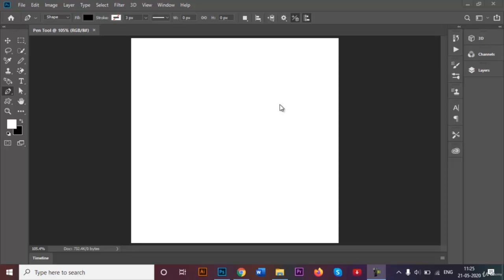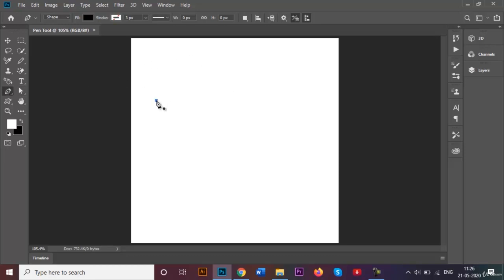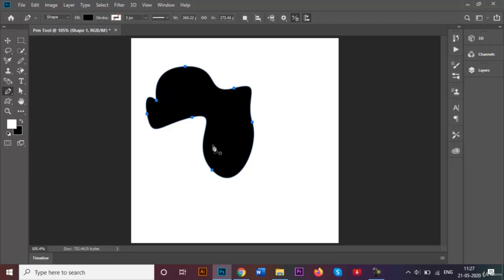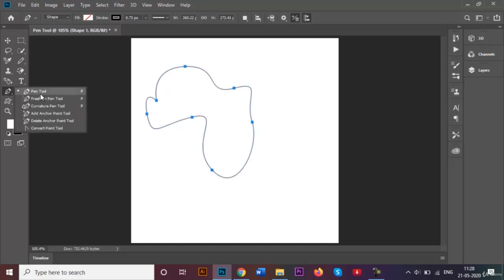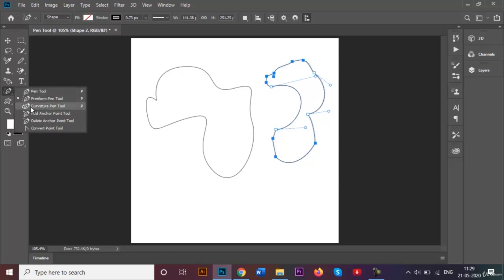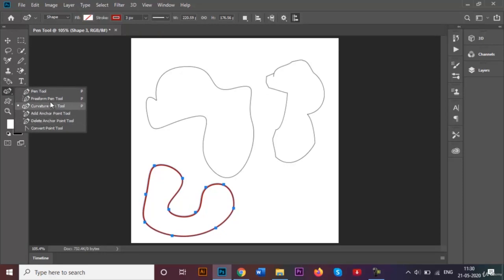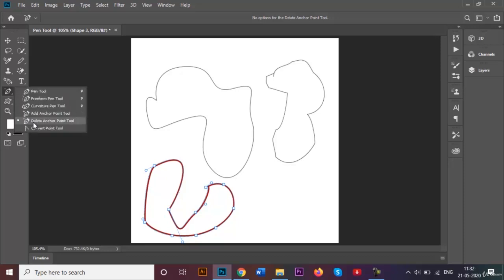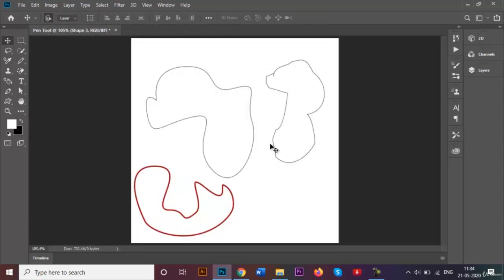4 Pen Tool